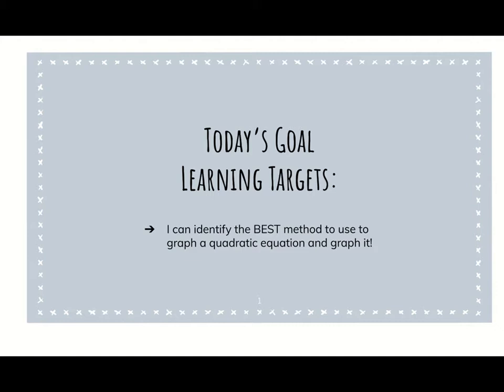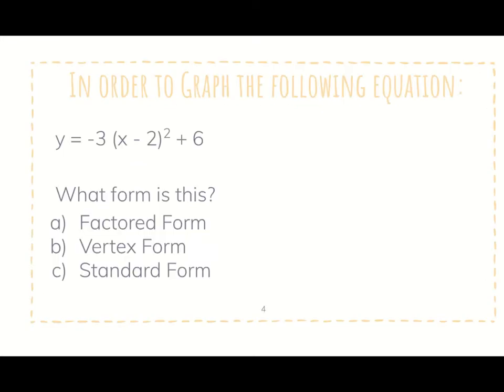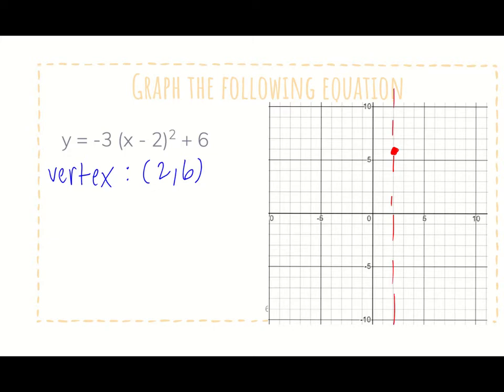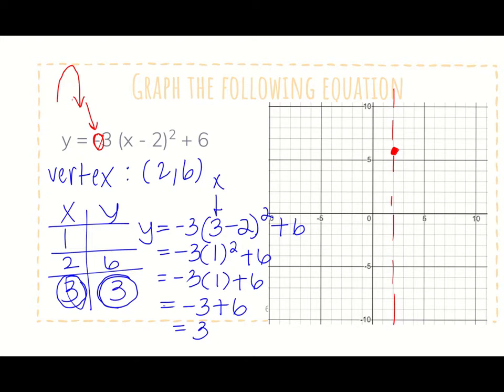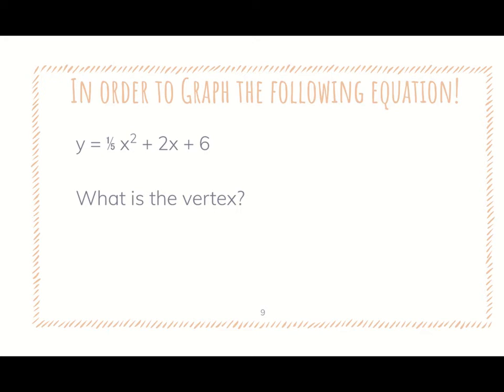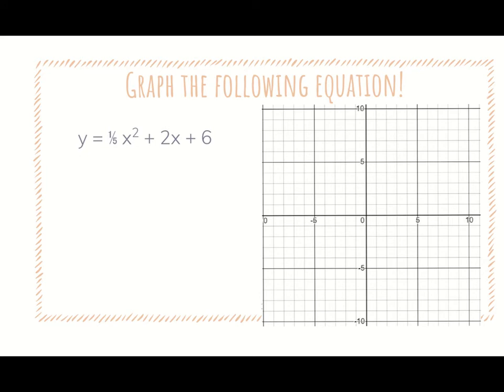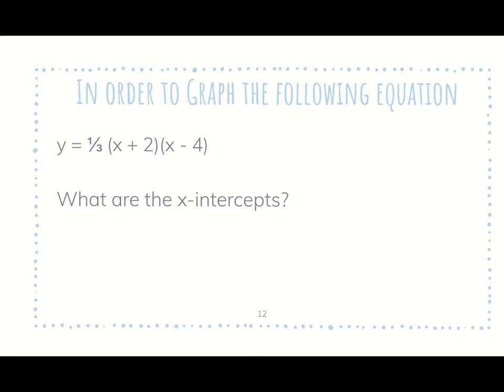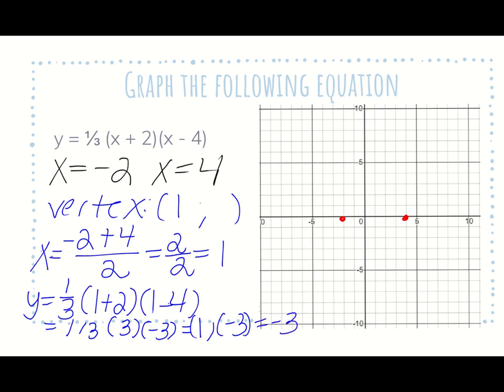Features of a Quadratic Part 2